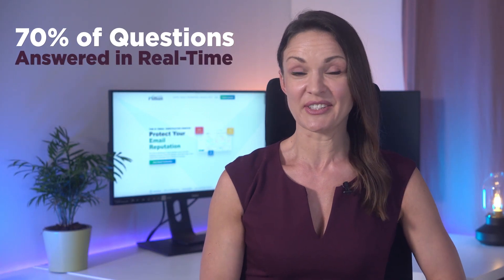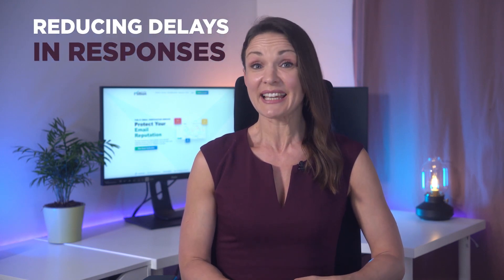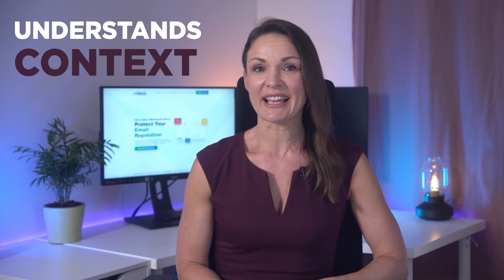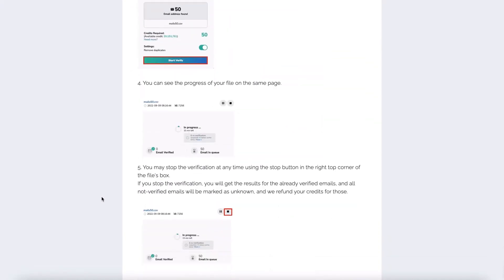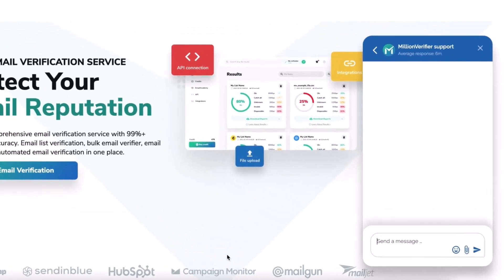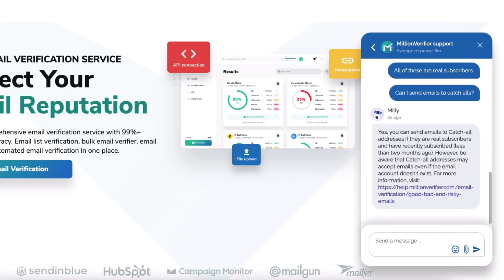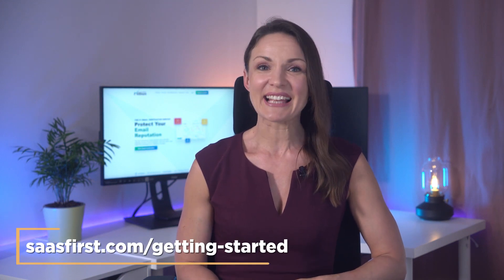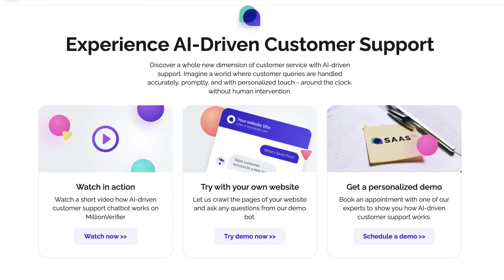Case Study: Transforming Customer Support: The MillionVerifier Journey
In our case study video you will see:
- Why MillionVerifier was looking for an AI-driven chatbot,
- The solution SAAS First offers,
- How MillionVerifier implemented an AI-driven chatbot,
- How Milly, the AI chatbot handles a customer query on their website,
- The quality of the results.

0:00 AI in Customer Support Use Case
0:31 Cons of Traditional Support
1:23 AI Chatbot in Customer Support
2:14 Steps to Integrate Support with Chat GPT
3:03 How AI Chatbot Works in Real-Life
3:47 Impressive Results